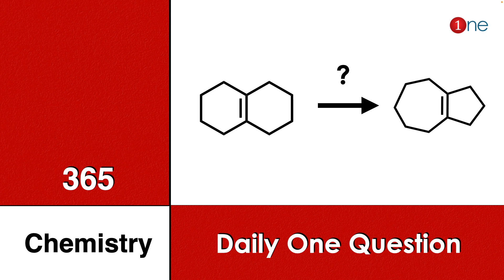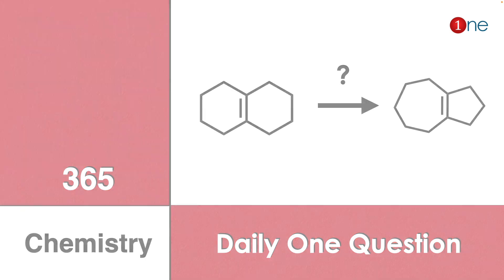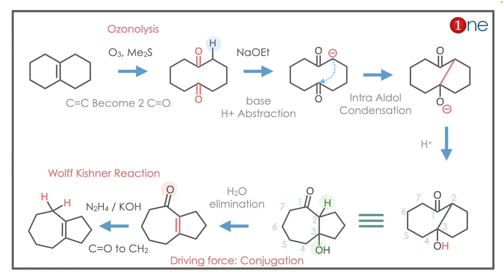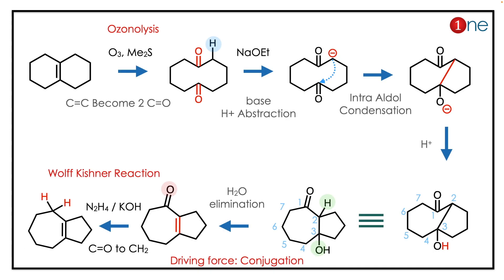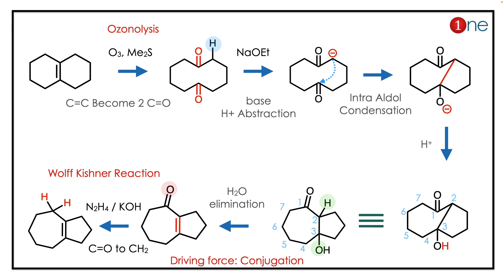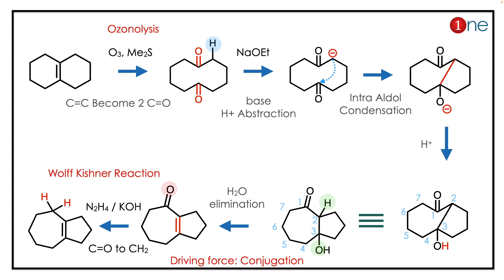Ozonolysis | Aldol reaction | 365 Chemistry | Problem | Question | Solved | Solution | One Chemistry